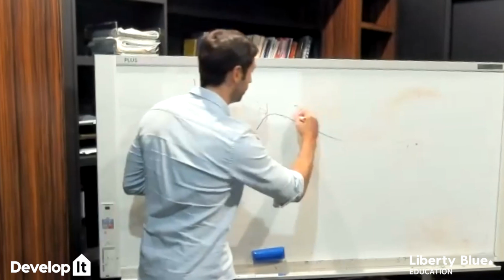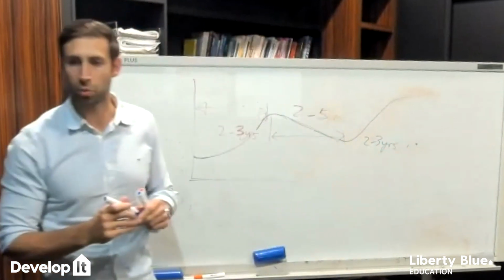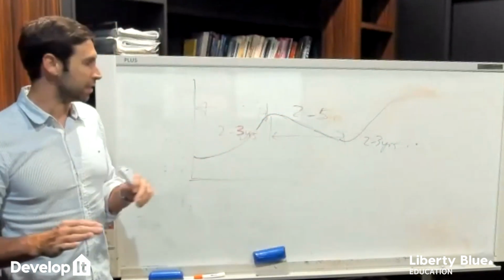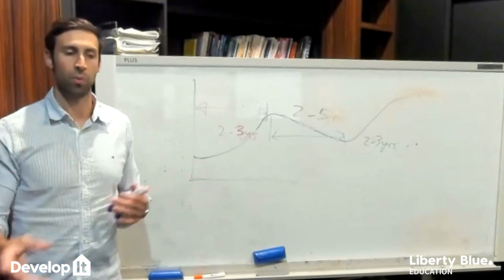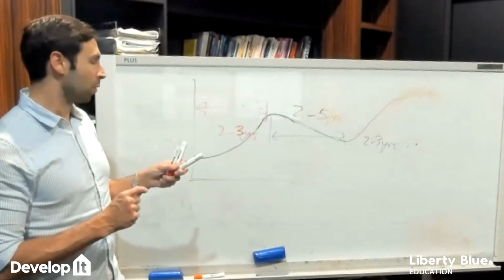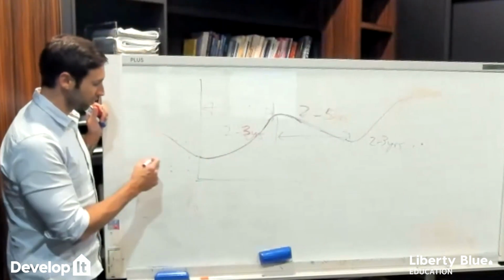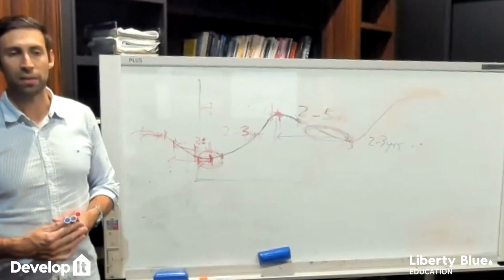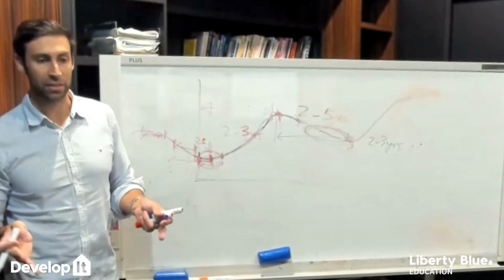From Boom to Bust: The Property Growth Cycle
I'm going to dive into the property growth cycle and stress how crucial it is to grasp market trends when you're involved in property development. We'll walk through the different phases of this cycle, starting from the upswing and moving through the downturn and stagnant periods. Plus, we'll also touch on how inflation can significantly affect property values.

Check out my FREE Development training where I show you the 7 stages of property development and 4 awesome strategies you can apply today where you can make at least $50k in the next 6-12 months with a few hours per week without even owning property at all.

Check out my FREE property investment training where I take you through my Easy Pennisi 5 Steps to building a passive property portfolio. Structuring, using data, buying under market value and repeating is all included in the free training.